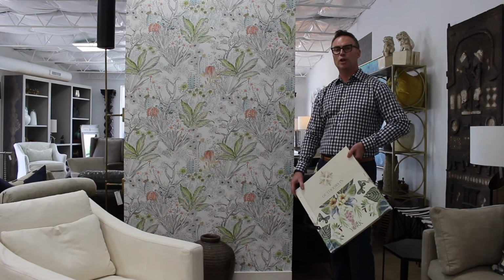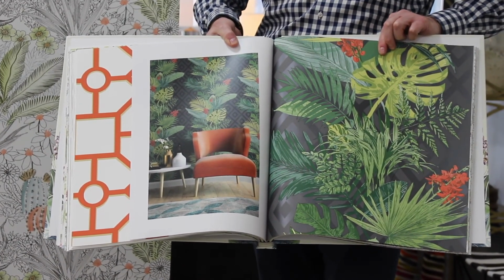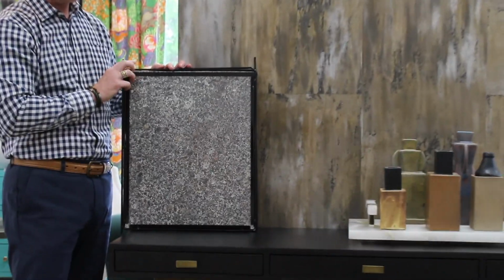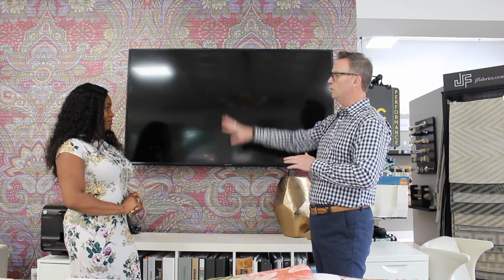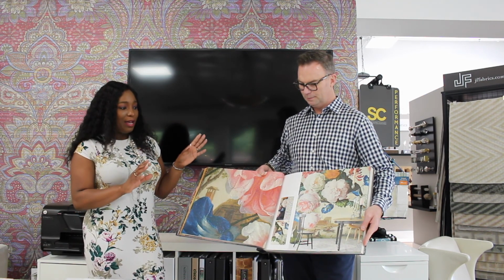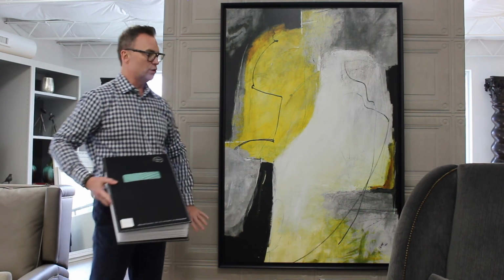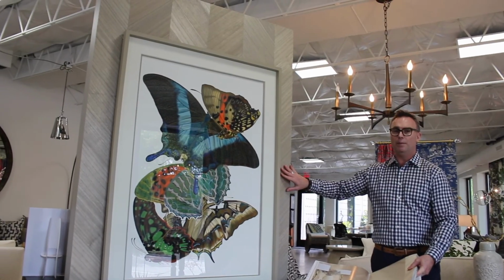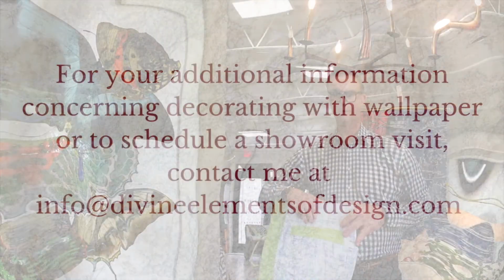New Wallpaper Trends & Designer Showroom Tour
It was a pleasure hosting this episode with Stacy Coulter of Stacy Coulter & Associates. We discussed unique ways to decorate with wallpaper. He also showcased some of the wallpaper lines he carries in his showroom.

Check out Stacy Coulter's website and follow his showroom on social media.

Do you want an organized life and a beautifully decorated home? Yes, you can have it all.

Divine Elements of Design
Decorator's Voice
2321 S. Belt Line Rd Set #142